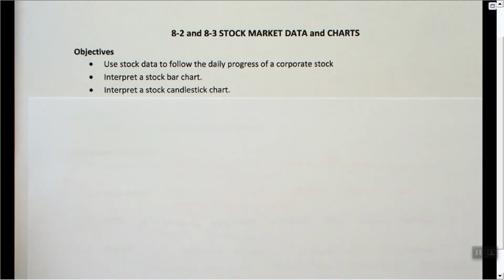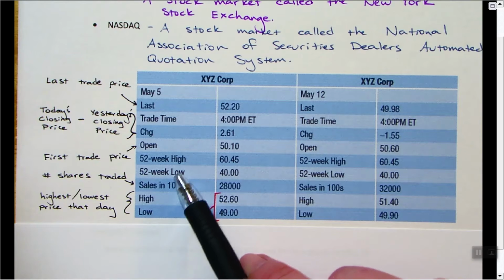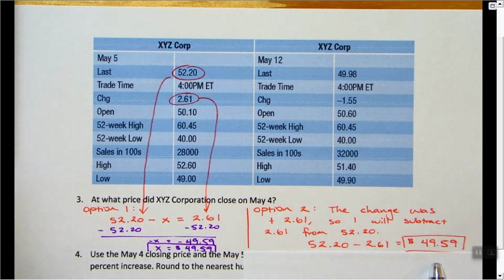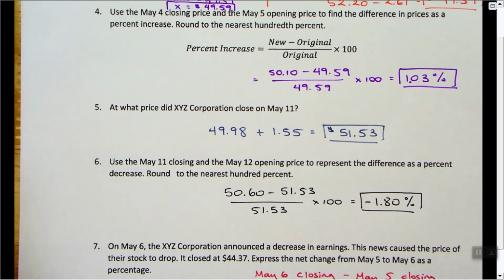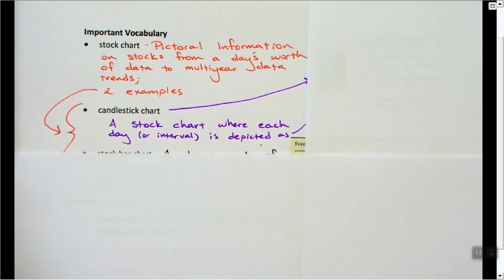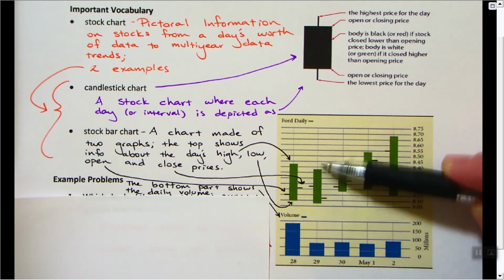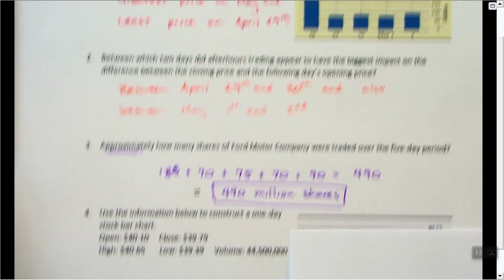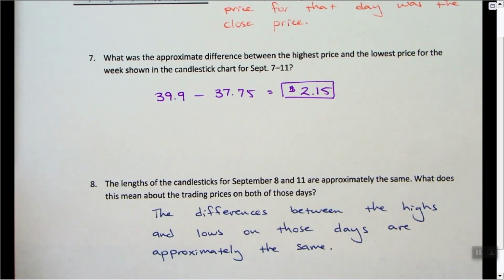The Stock Market Data and Charts (8-2 and 8-3)